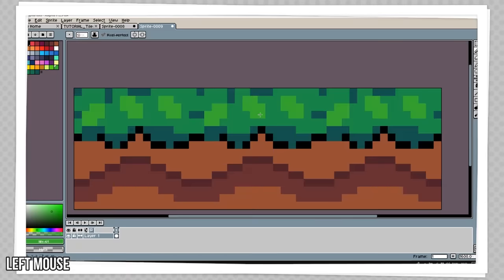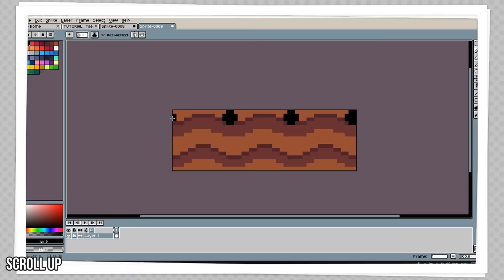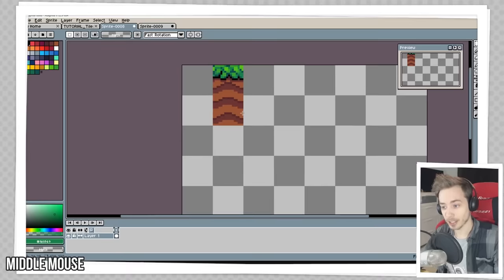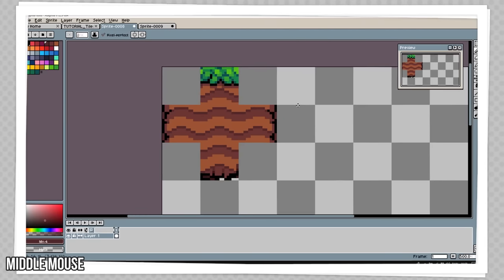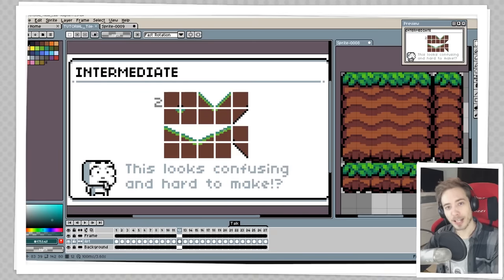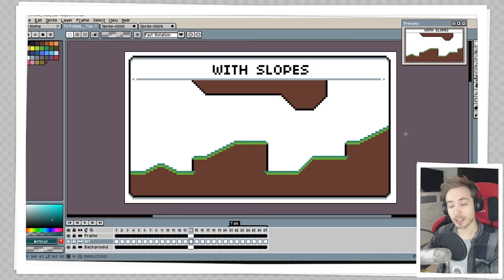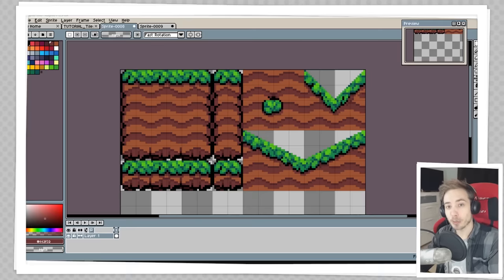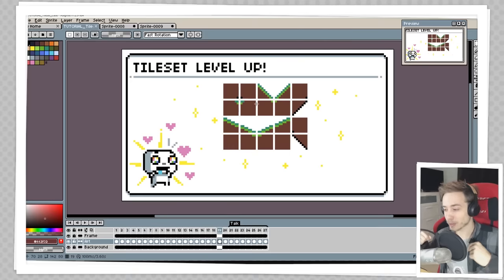My Tileset Workflow (Pixel Art & Gamedev Tutorial)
Tools:

Mouse 1
Mouse 2

Stay Creative!
 - Love Mort ♥